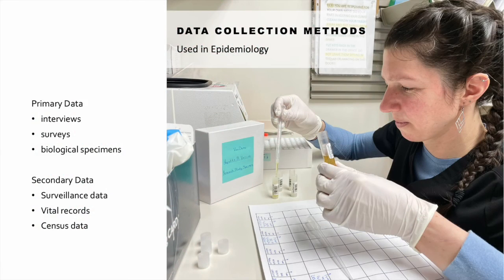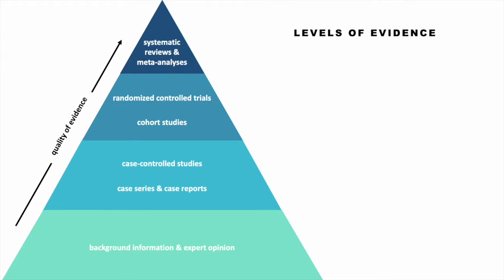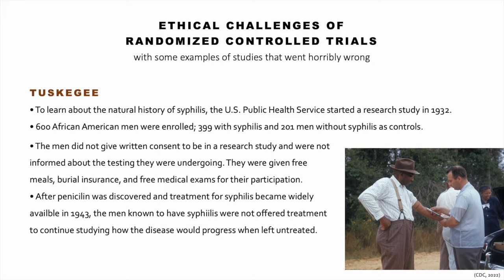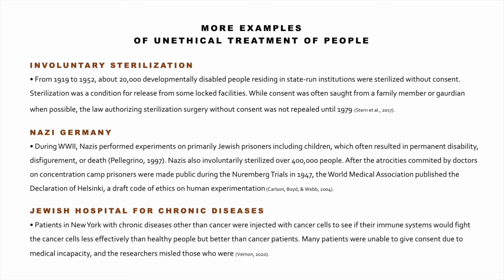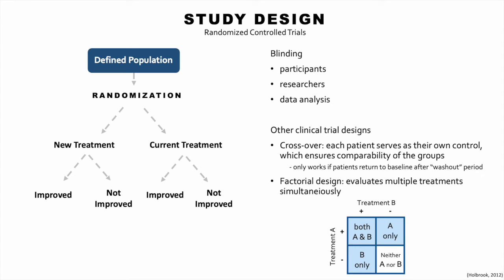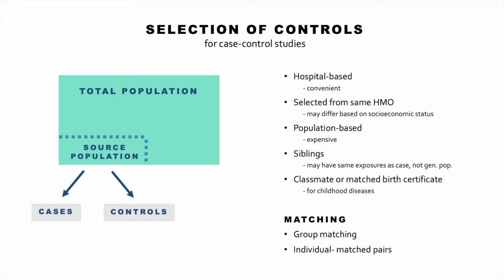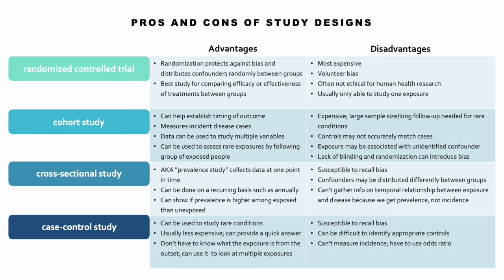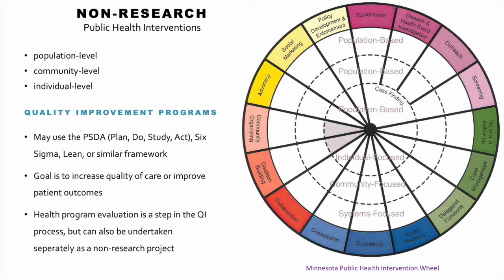Study Designs Used in Epidemiology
What study designs are used by epidemiologists to further our understanding of the health of populations and to evaluate the effectiveness of health interventions?
This lecture provides an overview of common research and non-research study designs used in epidemiology and related fields.

00:00 Study Designs Intro
00:12 Data Collection Methods
03:57 Levels of Evidence
04:03 Systematic Reviews
04:21 Meta-analyses
04:30 Randomized Controlled Trials
07:12 Cohort Studies
08:15 Case-Control Studies
09:04 Tuskegee Study of Untreated Syphilis
15:10 Other Unethical Treatment of People by Medical Researchers
16:53 The Belmont Report
17:52 Institutional Review Boards
19:49 RCTs
24:38 Cohort Studies and Case Control Studies
26:37 Selection of Controls
29:09 Case Control Studies Within a Defined Cohort
31:31 Pros and Cons of Study Designs
36:22 Non-Research Public Health Interventions